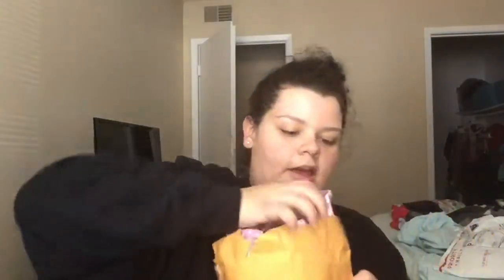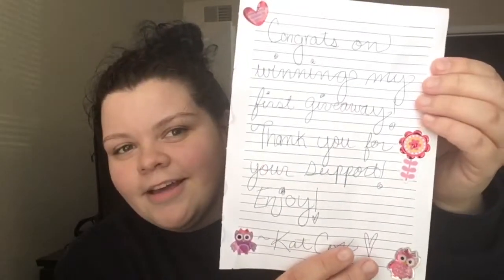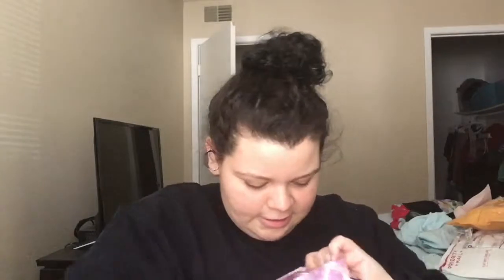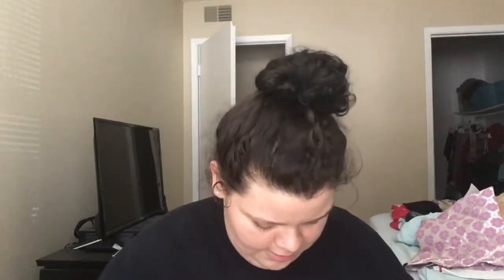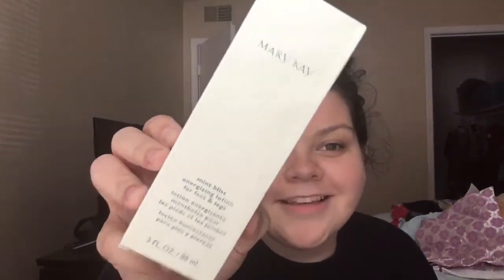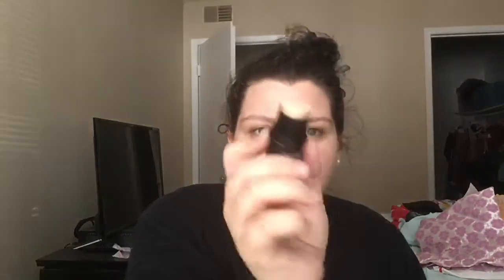KAT COX GIVEAWAY UNBOXING! | thriftybeauty2012